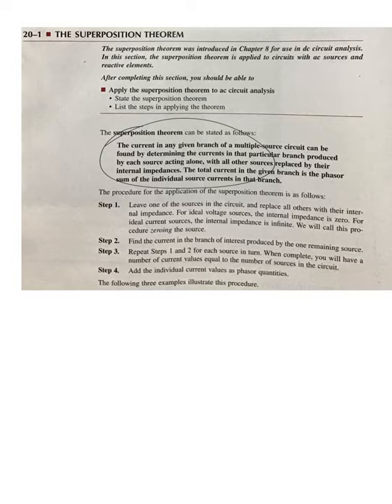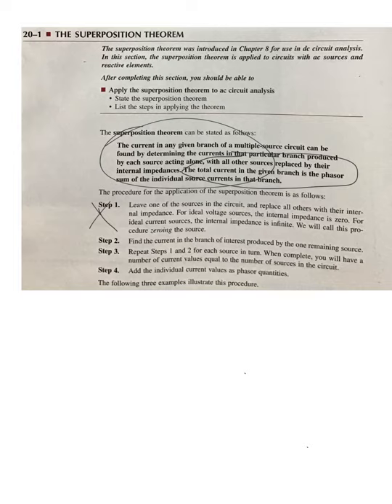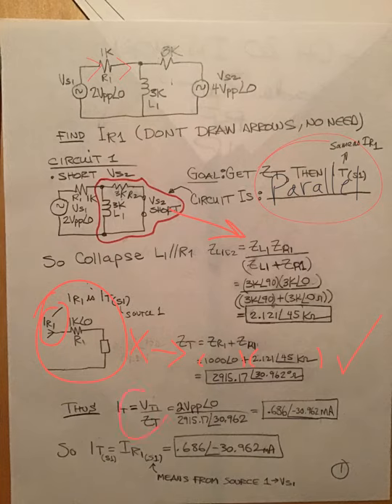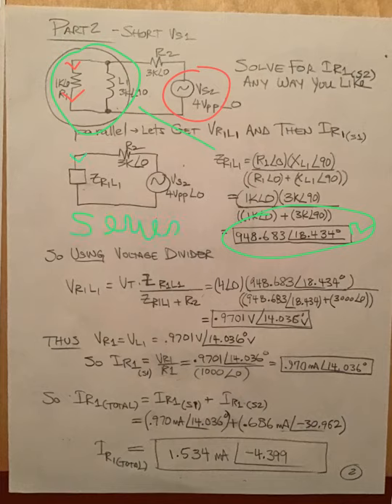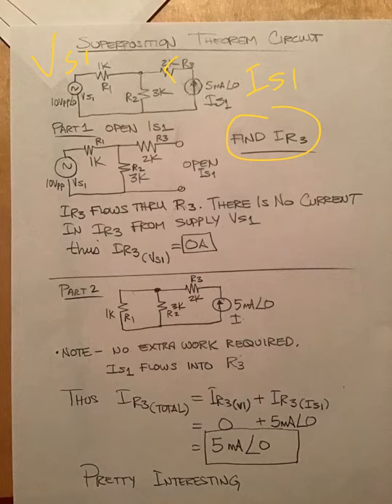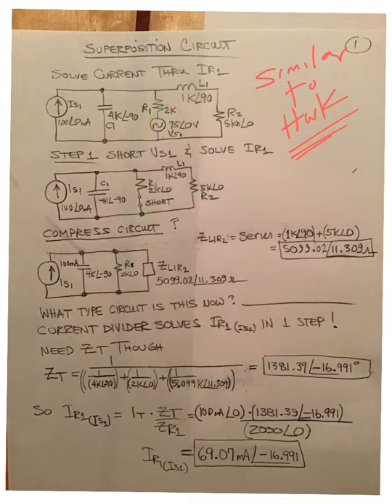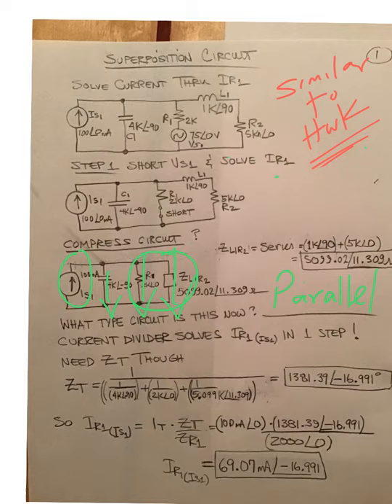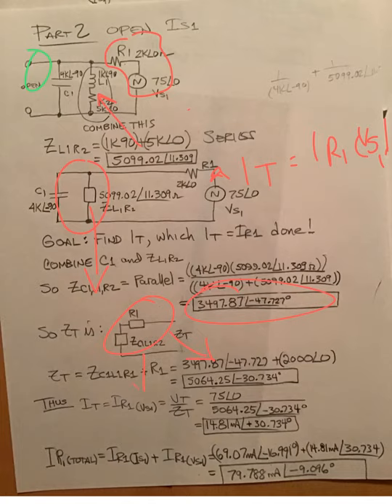ELE 112 Ch 20-1 Superposition part 1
Superposition Circuits worked and explained